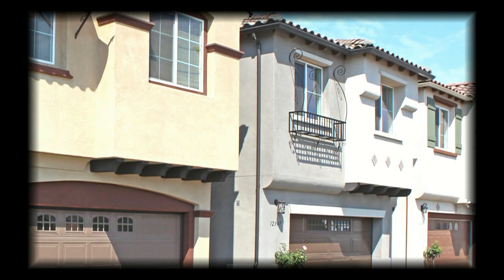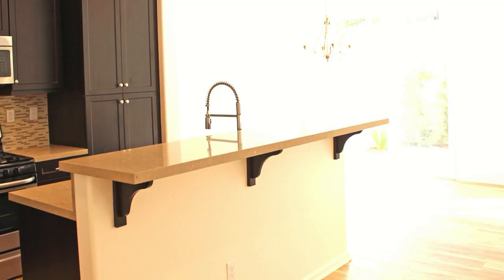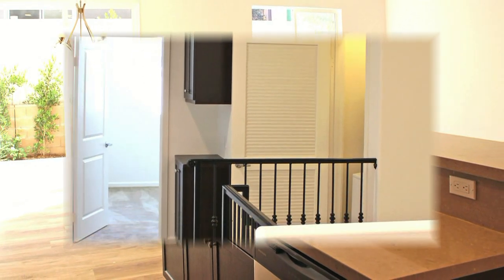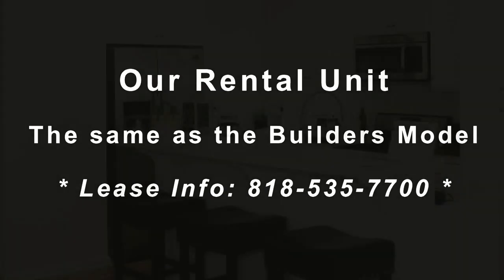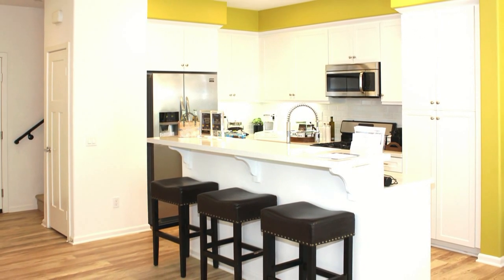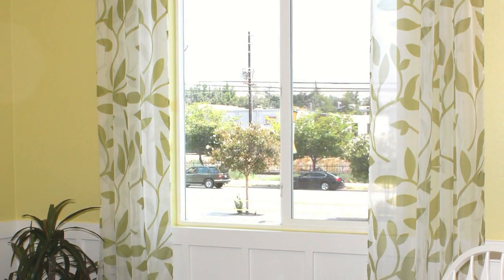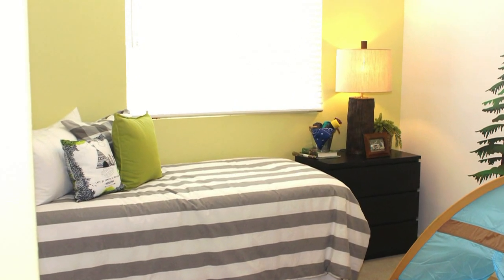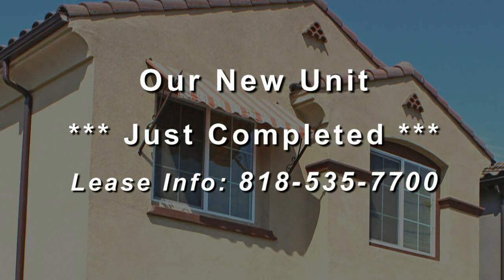12346 Villar Way Sylmar Ca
New Unit For Rent in Sylmar Ca, Enter at Cabrillo Homes, 12346 San Fernando Rd in Sylmar, Ca (all new development not listed yet on maps or googlemaps) call private owner